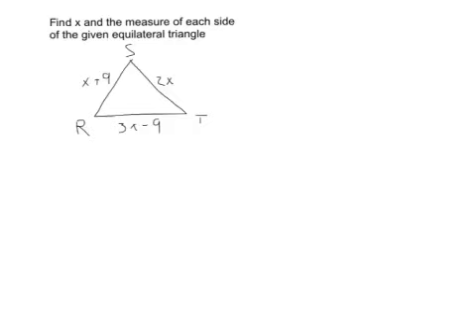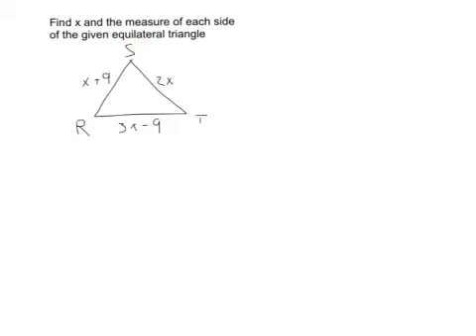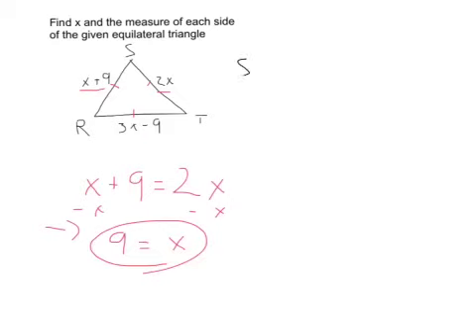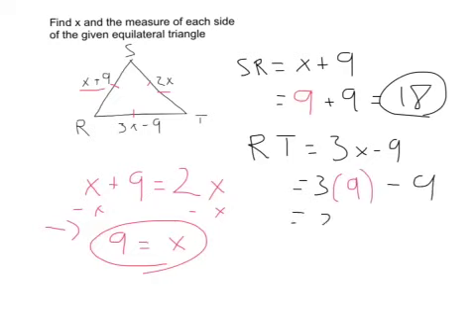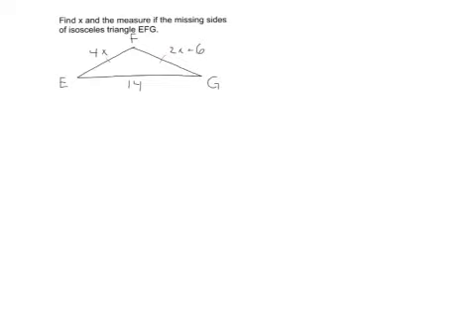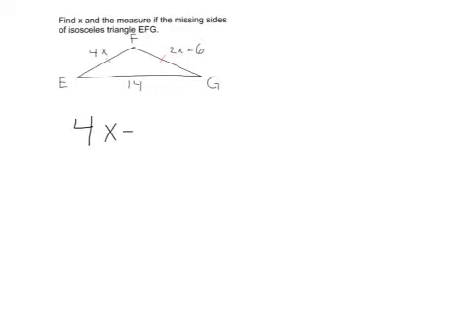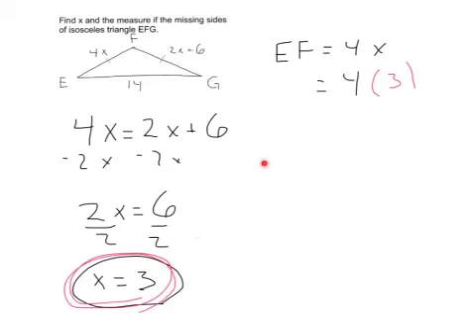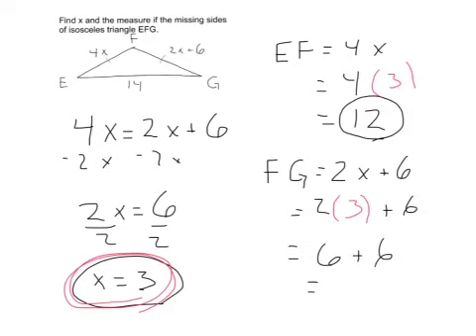Classifying triangles - application